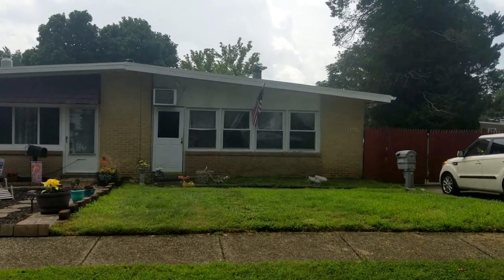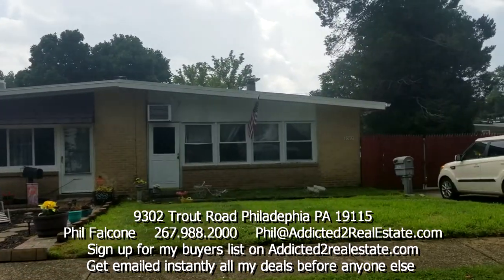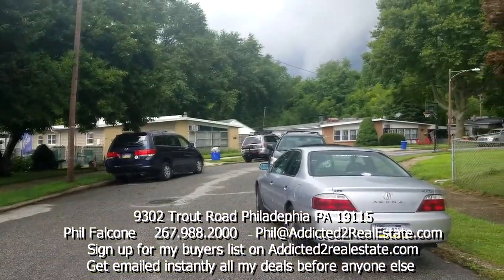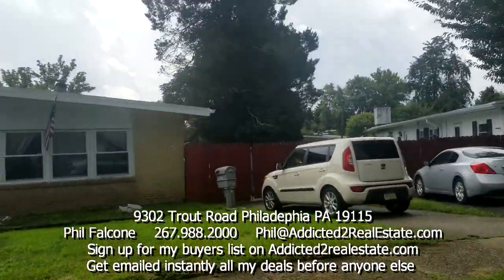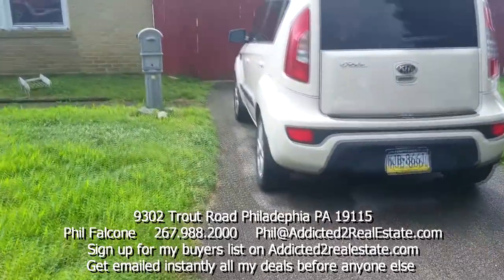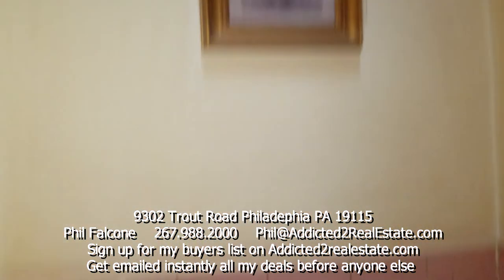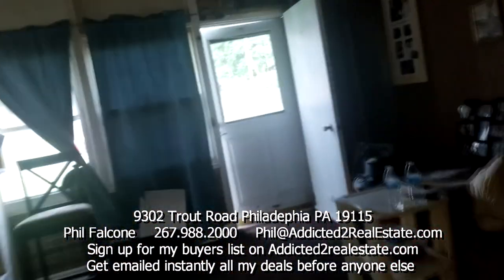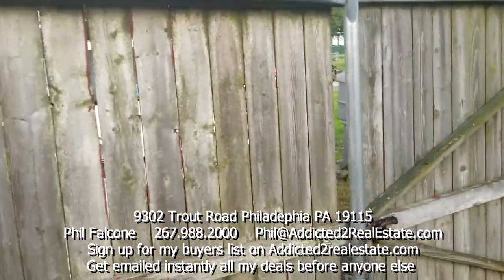93o2 Trout Road Philadelphia PA 19115